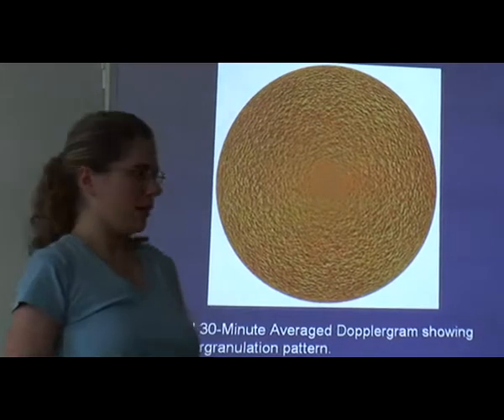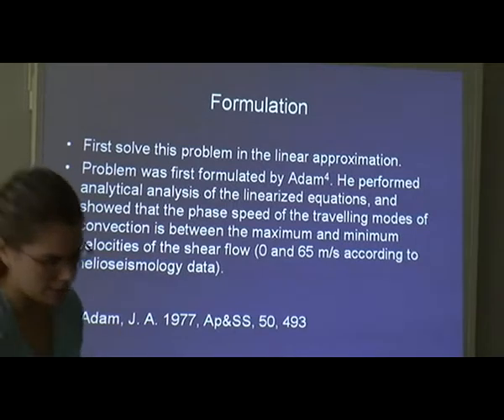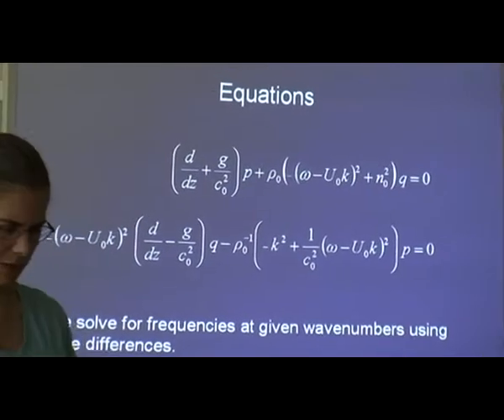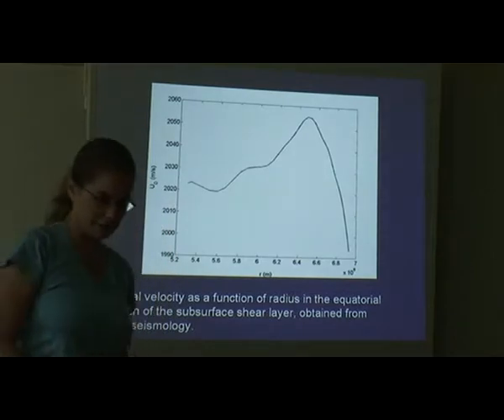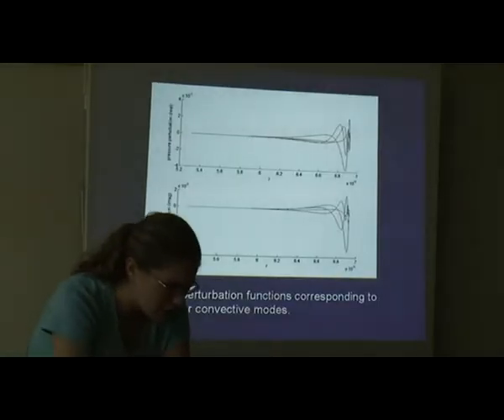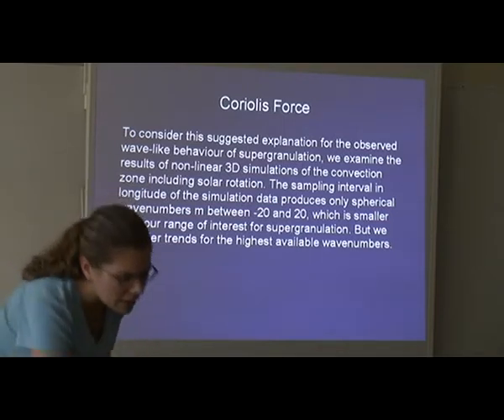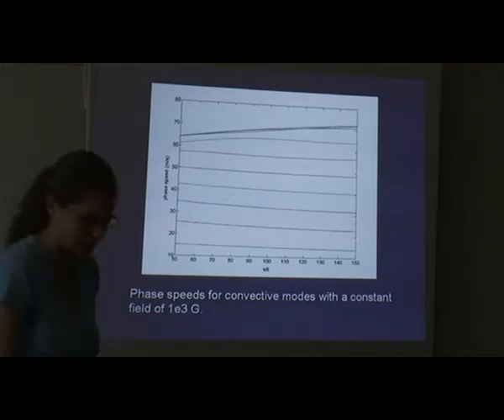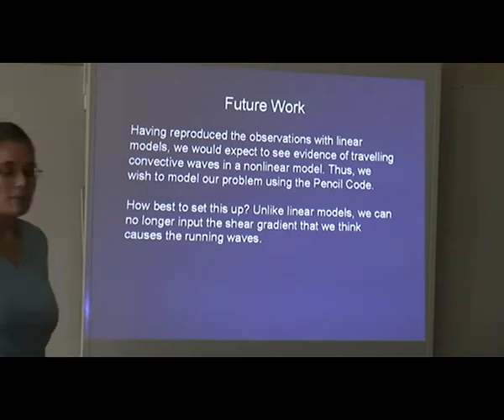2007 07 14 NORDITA 13